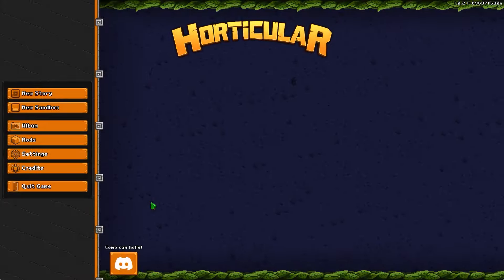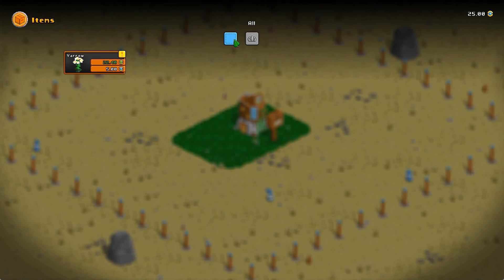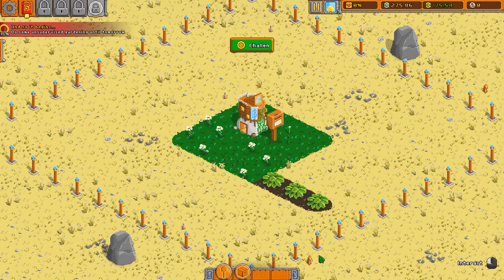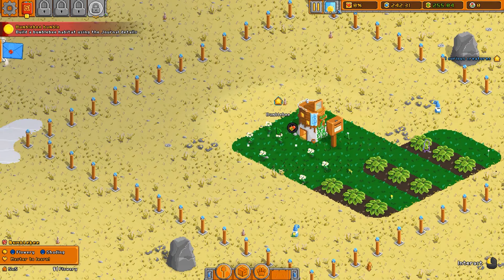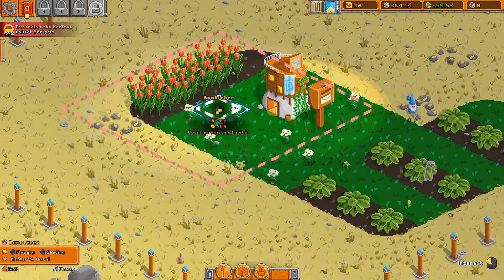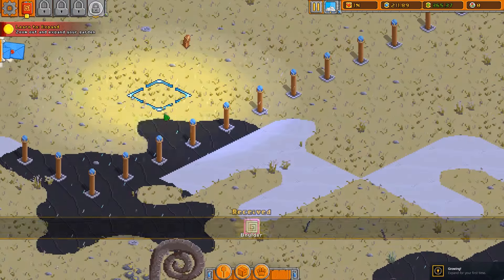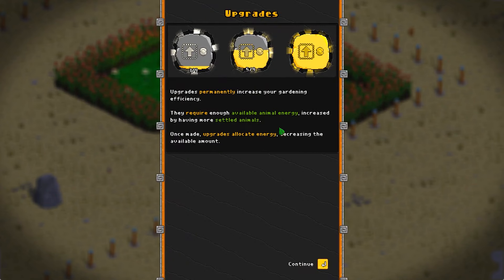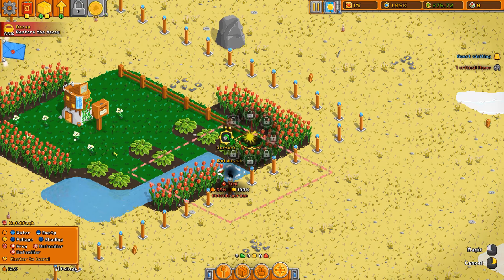My Not-So-Secret Garden | Horticular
Horticular gives us a wasteland and asks us to turn it into a garden paradise, tile by tile. We're planting grass and flowers...a little bit every day. But when we lose a bee, it all goes wrong.

Horticular is a relaxing garden-builder that begins with mysterious gnomes summoning you. Their wish? For you to breathe new life into a long-lost garden, abandoned by its previous caretaker.

Enter a magical world where you build up and expand a lush garden at your own pace. In your journey, you attract adorable animals to inhabit every corner; uncover helpful upgrades; and assist quirky characters for rewards and story development—all while juggling decay and fending off corruption sent by your nemesis!
Build and expand the garden of your dreams with hundreds of unlockable surface types and items. You set the pace and what to do next, whether it be developing a new vegetable area, progressing a lucrative story arch, or just sitting back and admiring your creation.
Create and preserve animal habitats to attract adorable creatures. Each species has its own requirements to fulfill before they pay you a visit, so you have to plan ahead if you want them all. Should you not take proper care of your inhabitants, they may leave you in pursuit of better luck elsewhere!
Immerse yourself in your personal garden diorama, complete with a day-night cycle and weather effects. But while a rainy and lantern-lit evening may be cozy, it is not just for show! You will find that darkness attracts unsavory characters, some animals prefer specific weather conditions, and lightning strikes loom under stormy skies.
Nurture your garden with magic. Over time, you will have to deal with unhappy animals, garden decay, and corrupted agents sent by your nemesis. But with a combination of helpful gnomes and your own magical gloves, you are sure to keep an everblooming environment.
Choose how your gardening journey develops by upgrading abilities and investing in new items. Since you make the decision, every playthrough is personal. But worry not; no choice locks you out of content, and you are able to collect everything!
Encounter multiple quirky characters writing you letters throughout the story. Each individual has their own specialty, and they frequently give you tasks to carry out in exchange for a reward. What you decide to pursue is completely up to you, and there is always something waiting to be done.
And more...
Rename inhabitants to personalize your garden.
Measure your horticultural career during the in-world gardener competition.
Exchange valuable plant nectar for new decorative items.
Snap pretty pictures in the camera mode and share your creation with the world.
Modify the game with easily accessed game data files and the included editor.